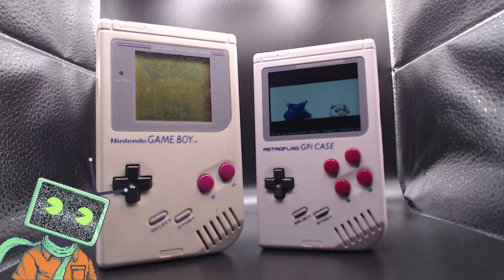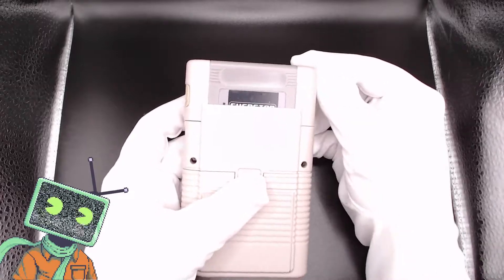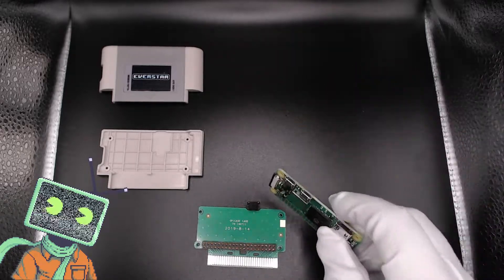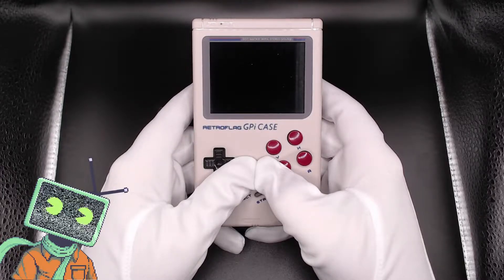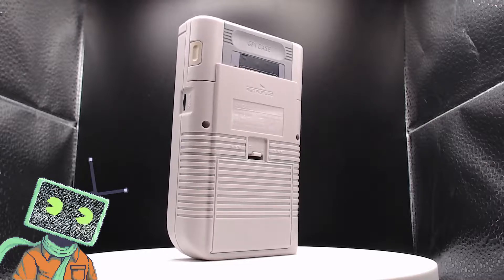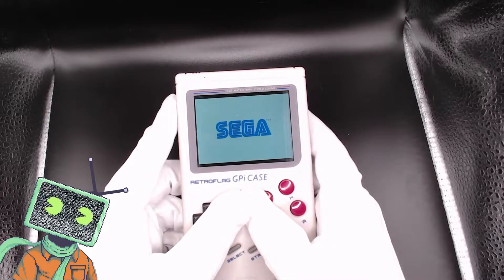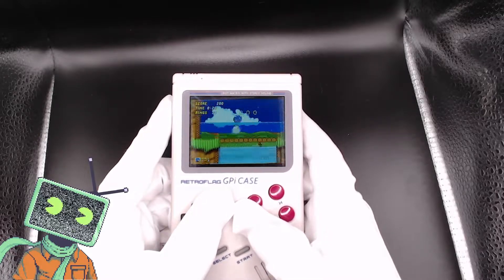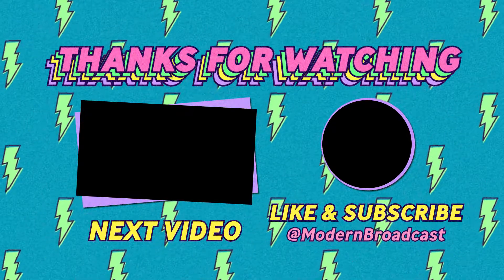Did the Retroflag GPi case get a 1up?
Hello and welcome to the ModernBroadcast.
This is my tutorial of the RetroFlag GPi case for the Raspberry Pi Zero and now Zero 2! This tutorial will show you how to install the Raspberry Pi Zero 2 W in your Retroflag GPi case.

Retroflag GPi case
Raspberry Pi Zero 2 W

Timestamps:
00:00 introduction
00:46  device overview
02:50 spec rundown
03:47 hardware setup
05:13 software setup
06:41 first boot
07:57 adding your own games
08:52 device overview cont.
10:33 gameplay
15:38 final thoughts